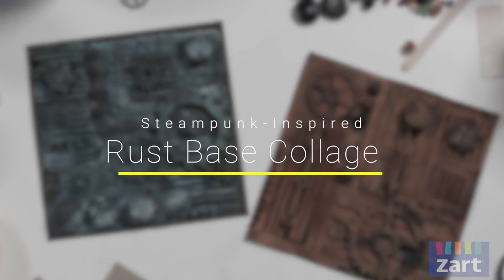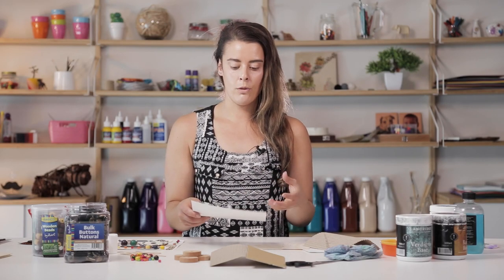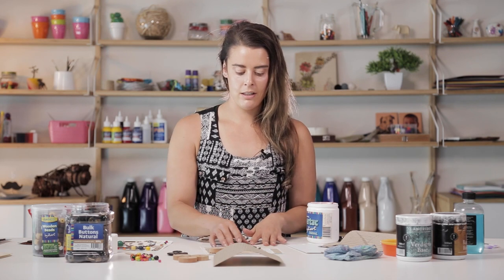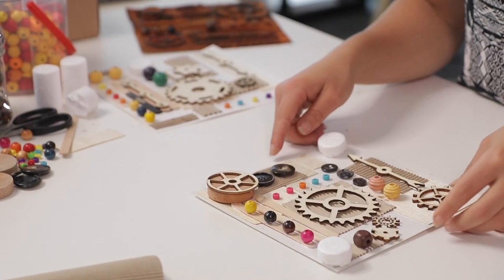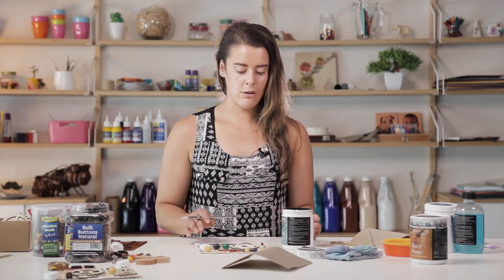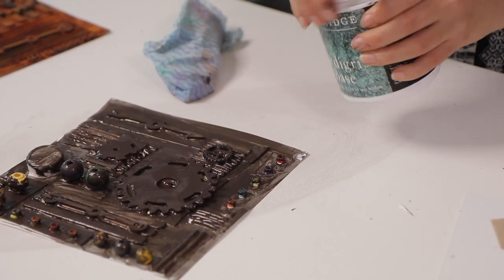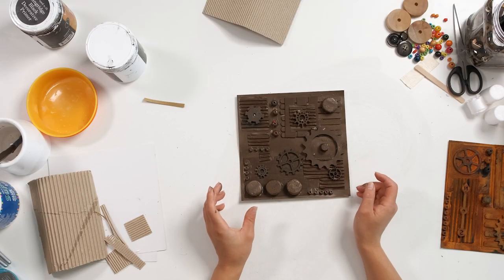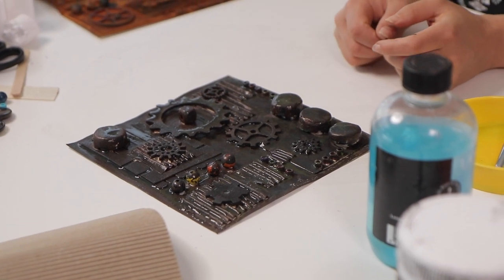How to Make Steampunk Inspired Rust Base Collage | Zart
How to Make Steampunk Inspired Rust Base Collage by Zart Art
00:00 - Intro
0:15 - Steam Punk explanation
0:28 - Step 1: Create college as base with layers
6:10 - Step 2: Apply rust base
10:00 - Step 3: Apply patina
13:05 - Closing ideas

In this video we explore the style of steampunk and create a collage that incorporates a rusted finish.
To begin we create the base of our collage by layering pieces of card and corrugated board. We build further depth by adding cogs and gears, beads, poly shapes and paper form it to make the base look like a panel from a machine. We take into consideration the composition of the work when constructing our collage.

We allow our collage to dry and paint over the first layer for our rust base. We paint two layers of the base to ensure our entire collage is covered. We allow the layers to dry before adding the Patina to activate the rust base.

Once the Patina has reacted with the rust base it will create a genuine rust finish. This will make the overall look of the work seem old and create a unique texture.

This range of video lesson plans are designed for teachers and can be shown to students. The videos come with downloadable PDF Lesson Plans that can be incorporated into a teacher’s curriculum plan. The lessons are also adaptable to suit at home learning.